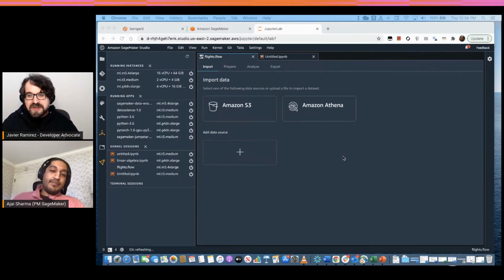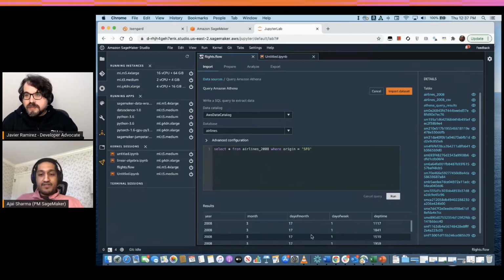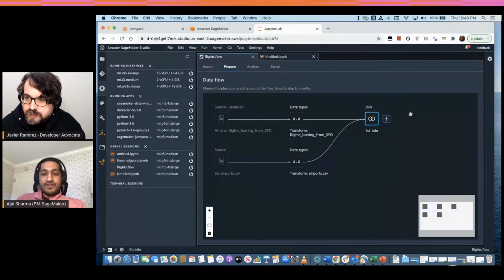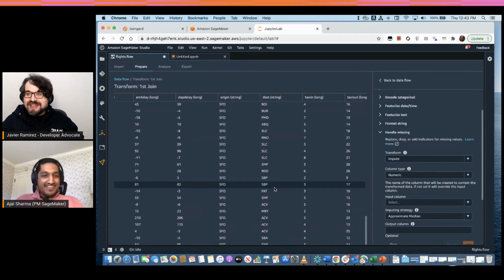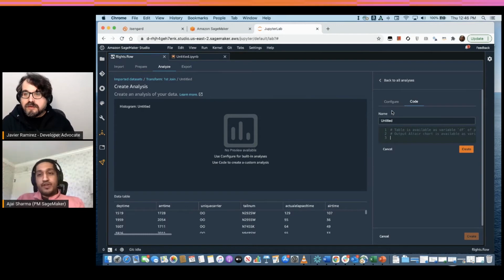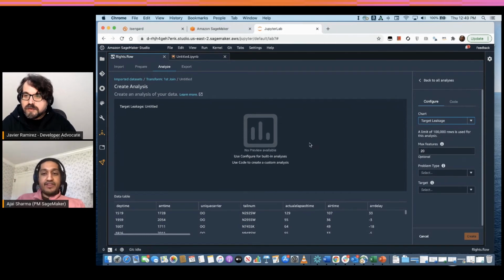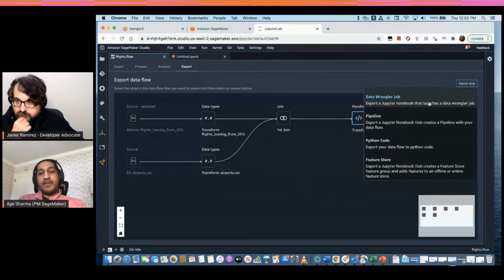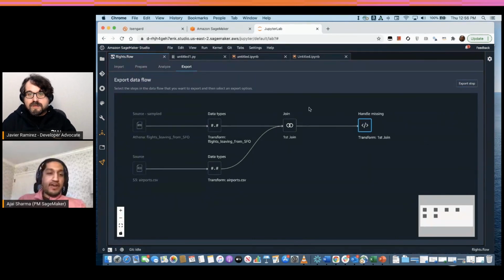AWS on Air 2020: AWS What’s Next ft. Amazon SageMaker Data Wrangler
Javier Ramirez, Sr Developer Advocate and Ajai Sharma, Sr Product Manager, AI Platforms discuss Amazon SageMaker Data Wrangler streamed live on 12/10 during re:Invent 2020